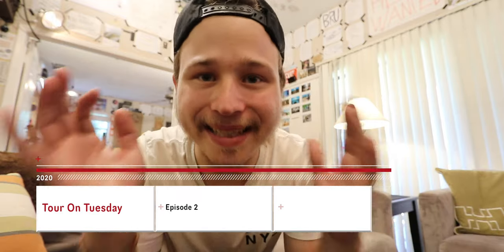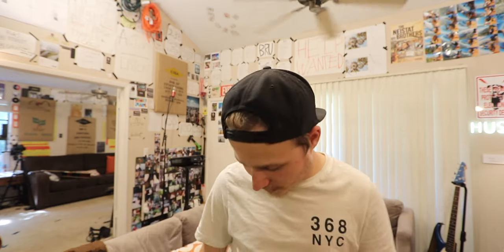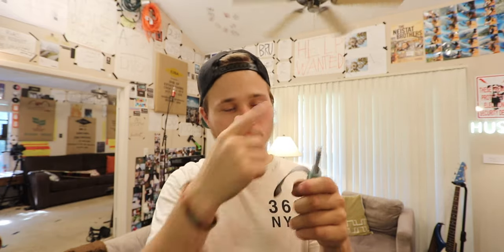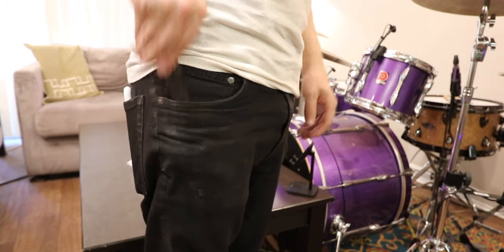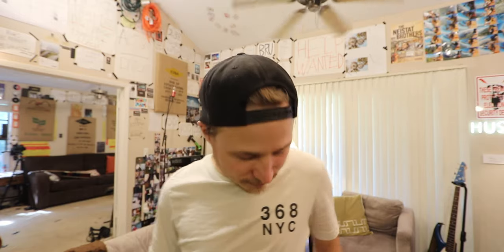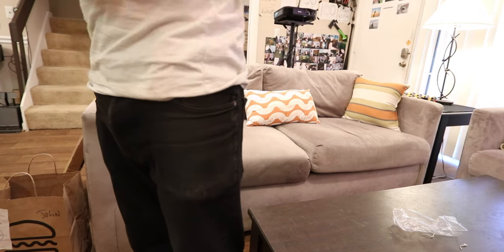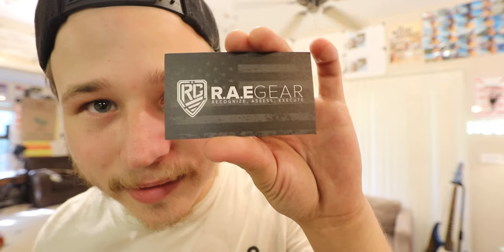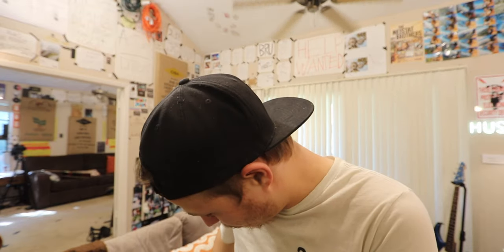Episode 2 | Tour On Tuesday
Tour on Tuesday is a glorified show and tell! Every Tuesday (at least for a little while) I will show you something new it might be a camera rig, audio set up, or some other thing :) I will show you the in depth scoop of that thing…. I know this description sucks but hey!
Maybe watch a episode or two and enjoy!

Products that I use everyday!
iPhone Xs
Car fob
Guitar picks